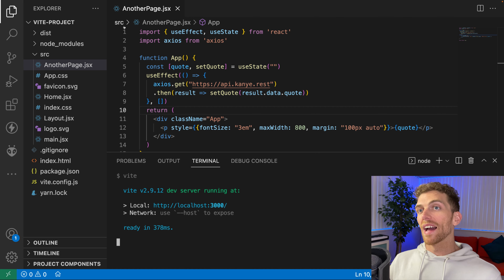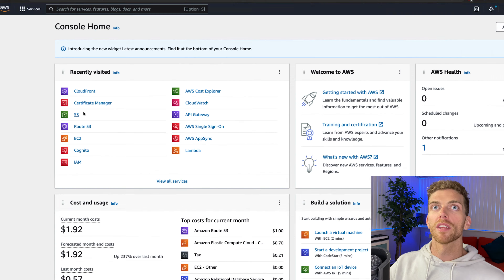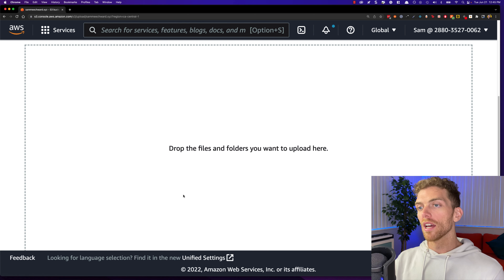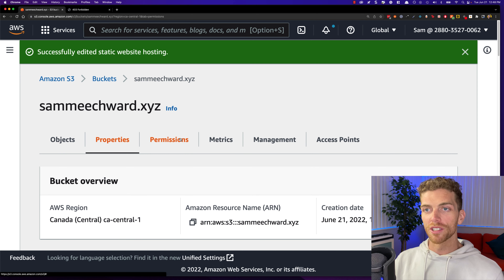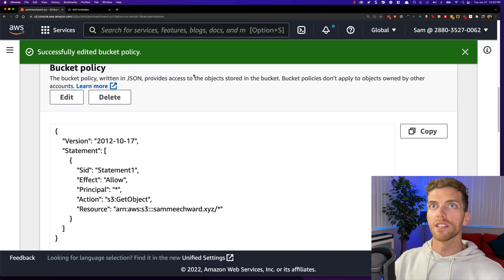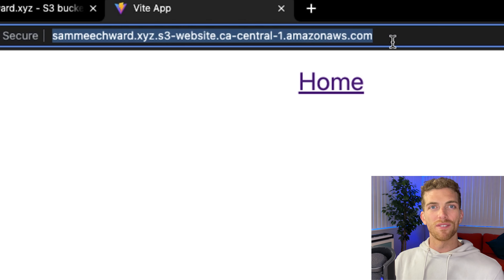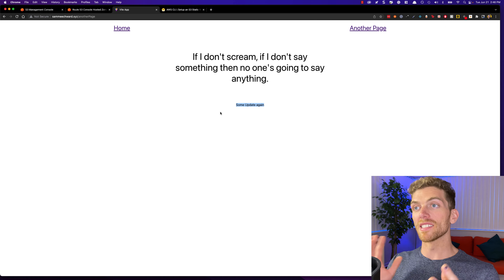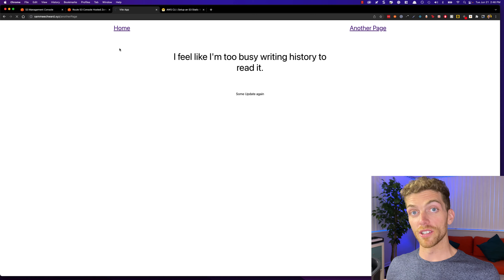Host an SPA With S3 & Custom Domain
Learn how to deploy a react app, or any static website, to an s3 bucket with a custom domain name.

Chapters:
0:00​ Intro
0:46 Building the react app
2:09 Create an S3 bucket
3:54 Upload files to S3
4:28 S3 Static Website Hosting
6:04 S3 Policy Permission
8:18 Custom Domain Name
10:15 Deploy Site Updates
11:13 Deploy Updates with AWS CLI
13:15 HTTPS